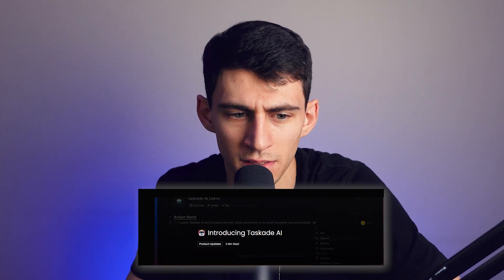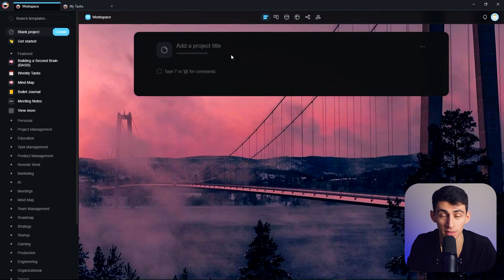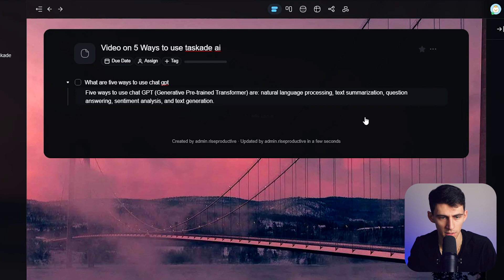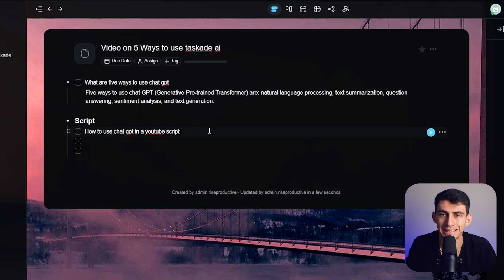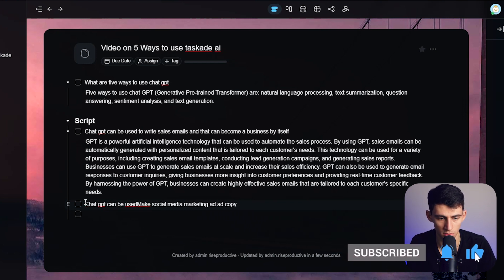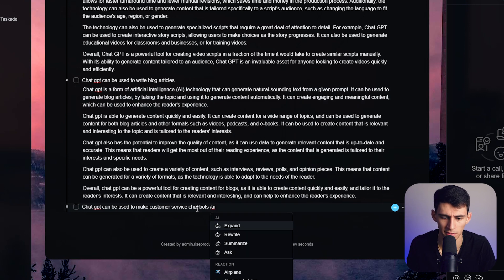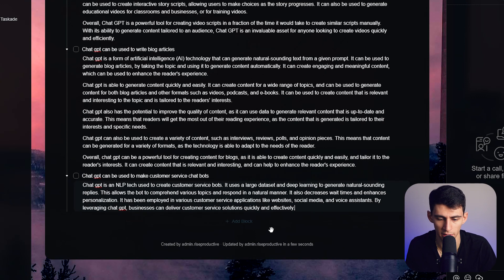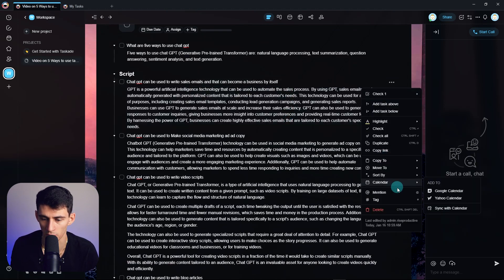Taskade AI - I’m SURPRISED!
Are you tired of juggling multiple tasks and feeling overwhelmed? Look no further than Taskade AI! This innovative tool uses artificial intelligence to help you organize your tasks and increase productivity. In this video, I take a closer look at Taskade AI and the features it offers. From customizable task lists to real-time collaboration, you won't believe how much easier your workday can be with Taskade AI.

⏰ TIMESTAMPS:
0:00 - I’m SURPRISED
0:20 - Chat GPT
0:37 - Taskade AI Features